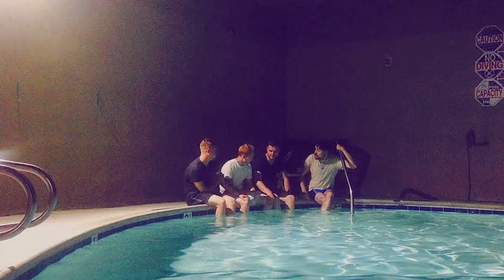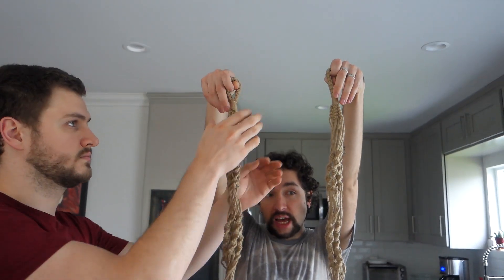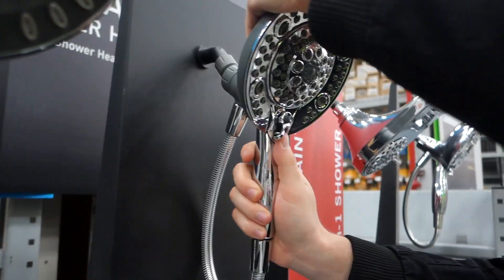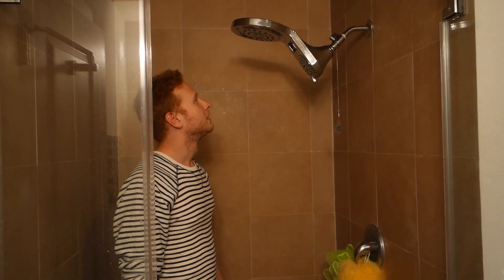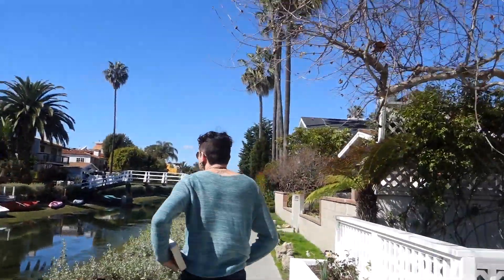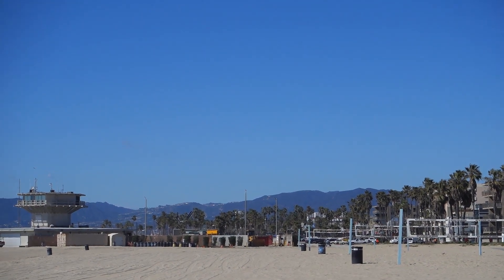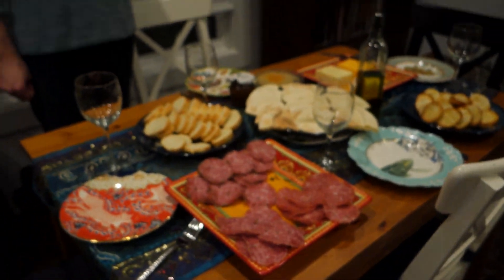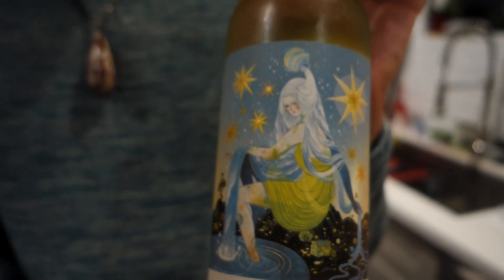WORKING OUT WITH JACOB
Bought stuff at Lowe's, did p90x with Jacob, went to Venice Beach!